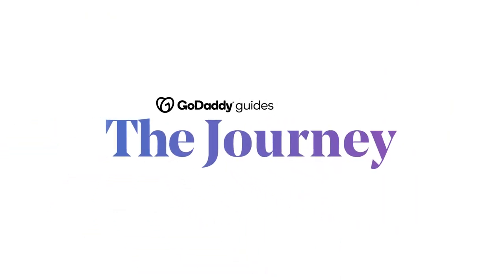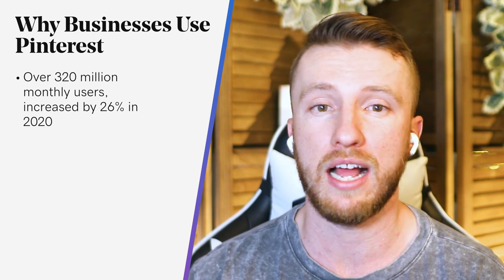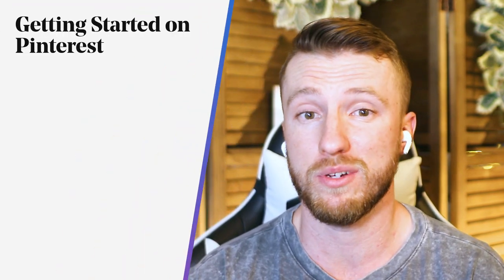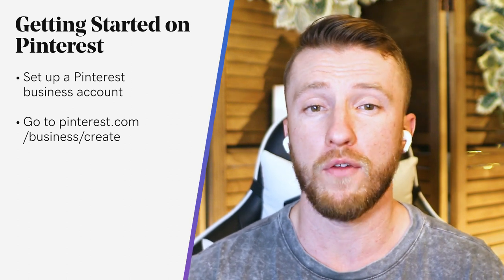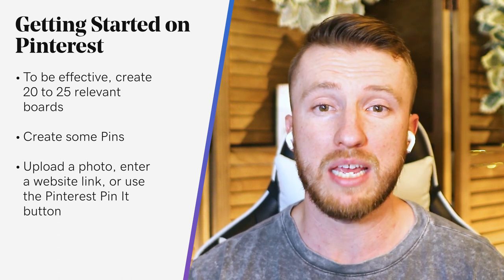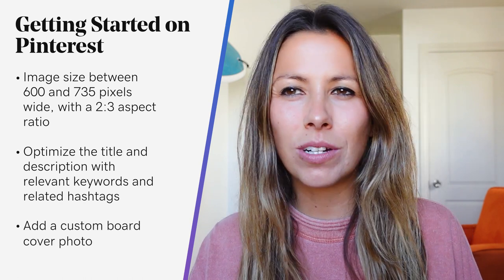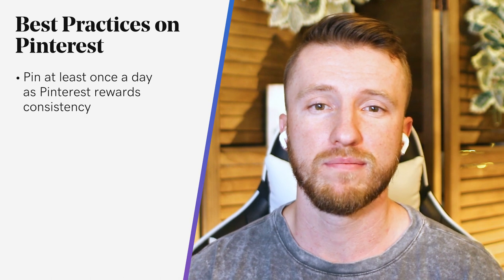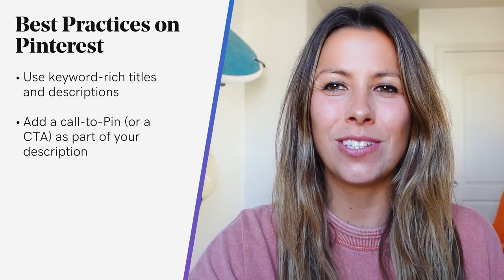The Ultimate Guide to Using Pinterest for Business | The Journey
0:13 The ultimate guide to using Pinterest for business
0:46 Why businesses use Pinterest
1:49 How to set up a business Pinterest account
4:44 Pinterest best practices
4:45 How often should you pin on Pinterest?

If your business or blog isn’t using Pinterest, you could be missing out on hundreds, if not hundreds of thousands of potential page views for your website. Pinterest has been and continues to be a huge driver of traffic.

How to get started with Pinterest
The first step to using Pinterest to connect your brand to new and loyal customers is to set up a business account. These are where you save, collect and organize your Pins.

To be effective, you’re going to want to create 20 to 25 boards from the get-go. The key to success is relevance. Don’t create boards sharing recipes if your brand has nothing to do with food. Don’t forget to choose a category for your boards to help with your SEO.

Best practices for pinning
Once you have your boards set up, it’s time to create your first Pins. No matter how you create your Pin, you want to optimize the title and description with relevant keywords and related hashtags. You should aim to have at least 25 Pins per board from the get-go — then keep adding to it on a regular basis.

As with SEO for Google, you will want to be savvy with your use of keyword-rich titles and descriptions. On a related note, make sure you use relevant hashtags. Pinterest allows you to add up to 20 hashtags, and up to 500 characters in the description box. All of this will help content be found in relevant searches, as well as entice users to learn more (i.e., visit your website). Don’t forget to a call-to-Pin (or a call-to-action) as part of your description. Doing so can increase engagement by 80%.

It doesn’t have to feel like a chore to pin and repin on Pinterest. Scheduling tools make it possible to plan out your Pins without having to be glued to your computer all the time. When scheduling posts, don’t forget to check out the best times to post on Pinterest to help maximize engagement.

Additionally, one Pin a day might check the activity box, in reality, you’re going to want to aim for pinning/repinning 20+ Pins per day, spread out across your various boards. Most brands opt for 80% repins and 20% of their own content, while others do the opposite. You’ll need to play around with this ratio to figure out what you can keep up with (in the way of content generation) and what resonates best with your target market.

How to maintain your Pinterest boards
In general, you’ll want to arrange your boards every now and then to keep things fresh. Part of maintaining your boards is arranging and rearranging them. It’s not enough to simply keep piling content onto your Pinterest boards. You should aim to do an audit of your boards at least once a year.

When you do an annual audit of your boards, you’ll want to classify them into five different categories: repurpose, consolidate, split, collaborate and keep. Repurpose boards are those that you no longer need or boards that contain content that is no longer relevant to you.

You can get these boards back on track by changing their names and descriptions. Use a similar name or an umbrella topic that will cover the previous topic. During your audit, you’ll just want to do a sweep of the posts on these boards to ensure that your Pins have keyword-rich titles and descriptions.

There’s no denying Pinterest’s success, and with such a vast audience of active users, there’s ample opportunity there for you to engage with your Pinterest followers and promote your content. With all the strategies detailed in this article, you’ve got the know-how to get more Pinterest followers and reach a wider audience.